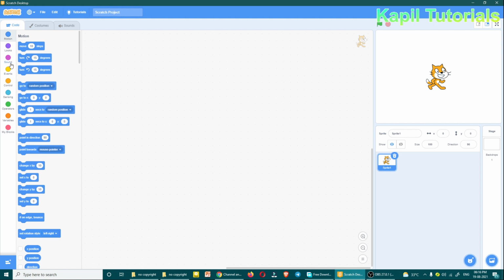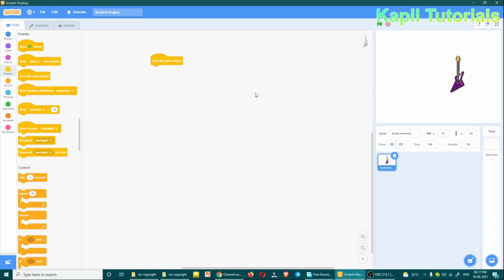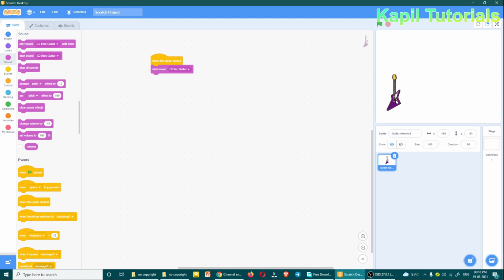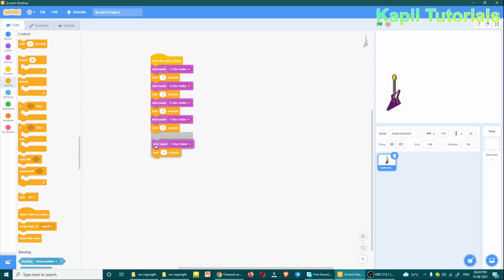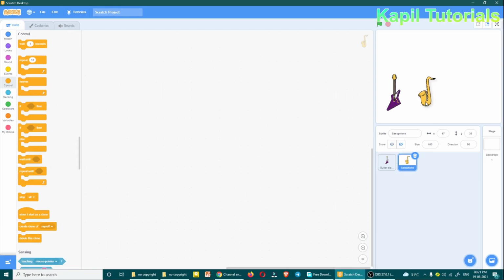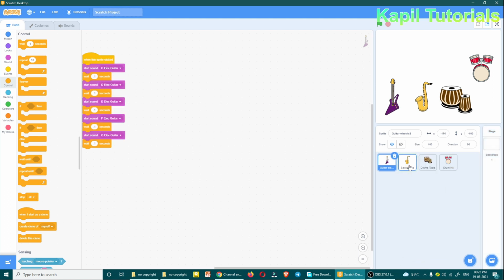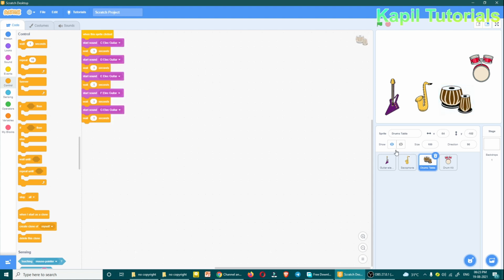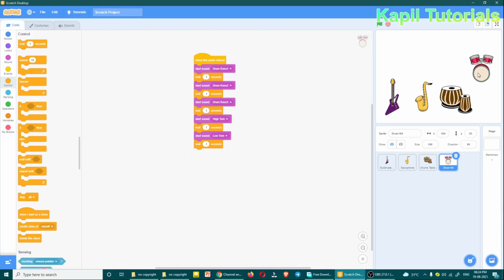Making Music in Scratch using Scratch / Playing Instruments Using Coding In Scratch (Tutorial No 31)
Making Music Instruments playing Music Using Coding in Scratch
To see other Tutorials regarding Scratch, Just Check my Tutorials Scratch Playlist on my channel.